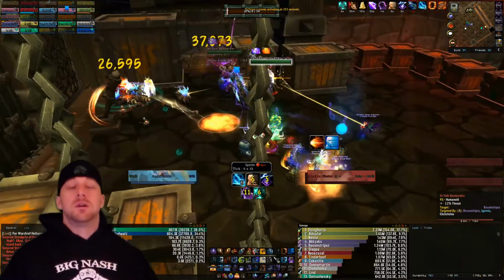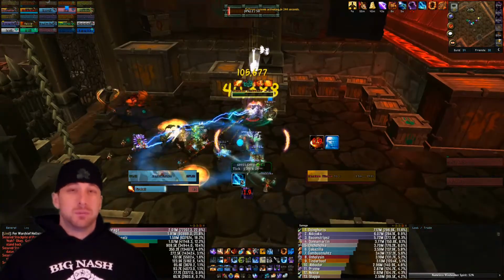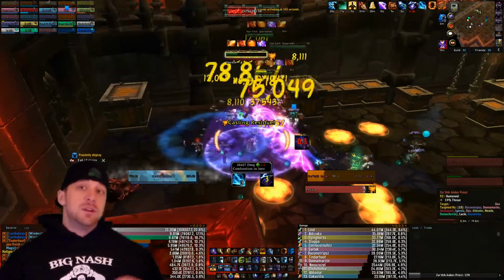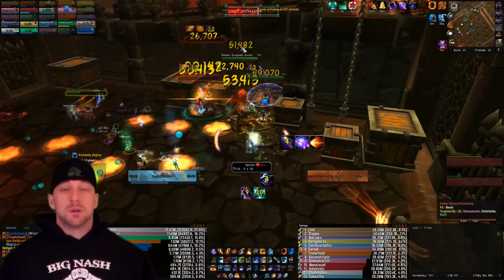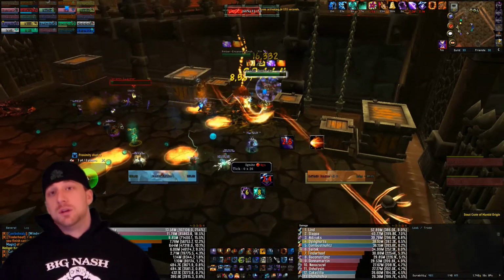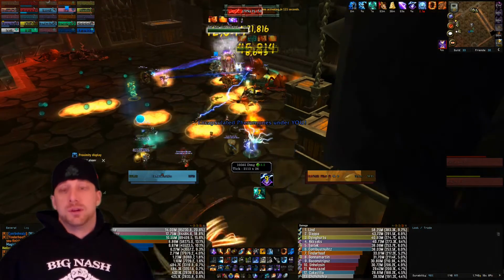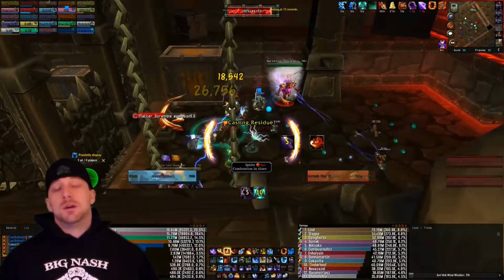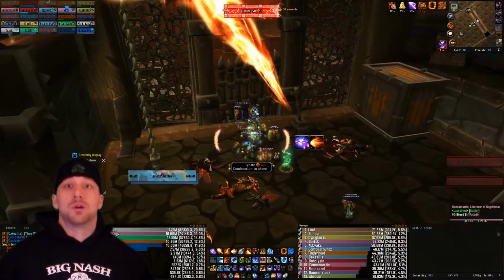Spoils of Pandaria Raid Guide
Spoils of Pandaria normal mode raid guide! Hope you guys like this strategy as it makes the fight really simple! This boss is very simple on normal modes and you shouldnt have much trouble with it! Hope this helps!